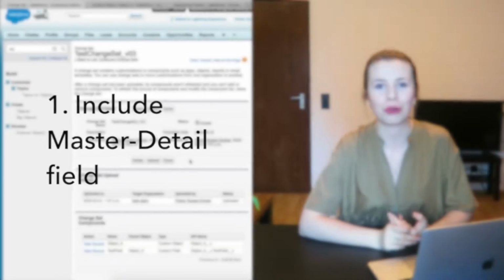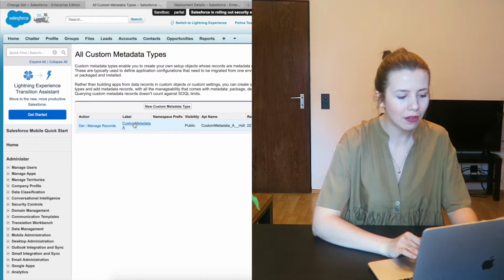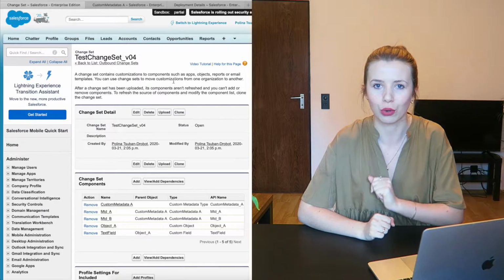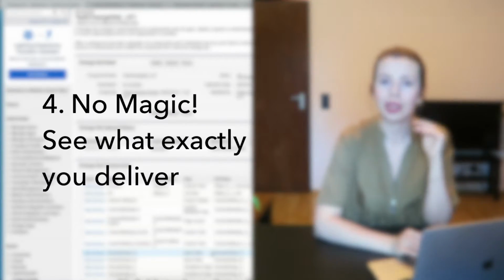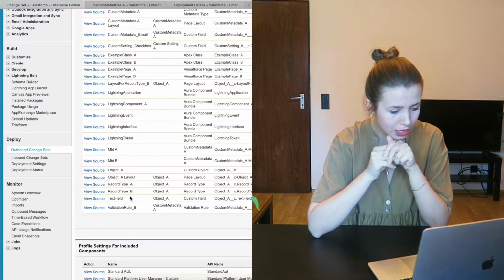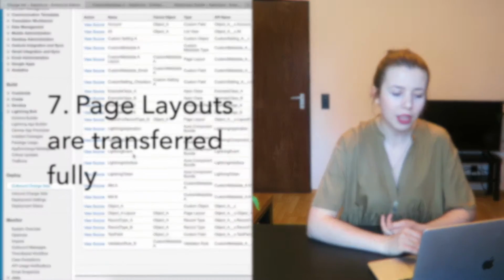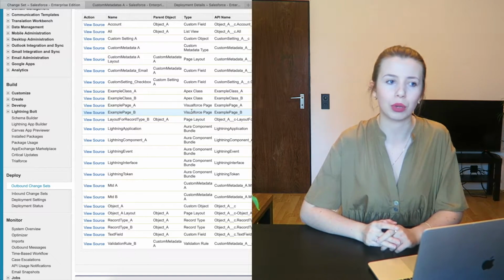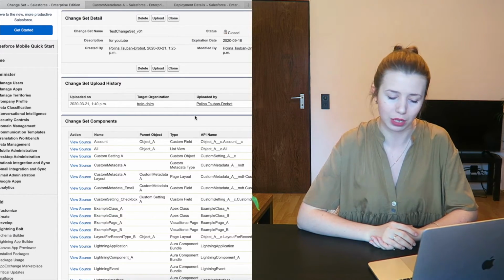Salesforce: The things you might not know about Change Sets deployment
Here's the Change Sets knowledge you can get only on real projects:
0:00 0. Intro
0:18 1. Include Master-Detail field
1:20 2. Deliver Custom Metadata records
2:48 3. Named Credentials password is not transferred
4:00 4. No Magic! See what exactly you deliver
5:22 5. Profiles and Permission Sets: access only to added components, not to all
6:00 6. Profiles and Permission Sets: auto transfer of system permissions
6:51 7. Page Layouts are transferred fully
7:32 8. No delivery of standard Fields (but possible via API deployment)
8:34 9. No delivery of Installed Packages components (but possible via API deployment)
9:00 10. Change Sets overwrite the components